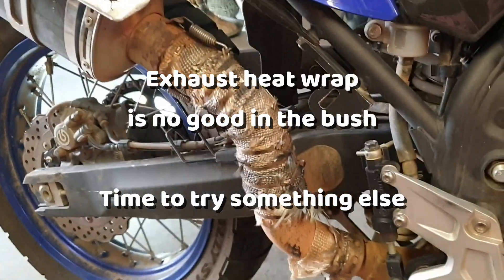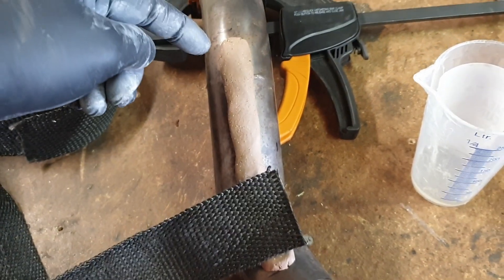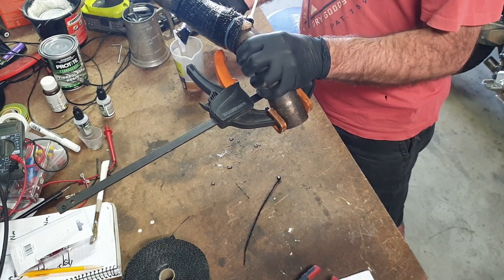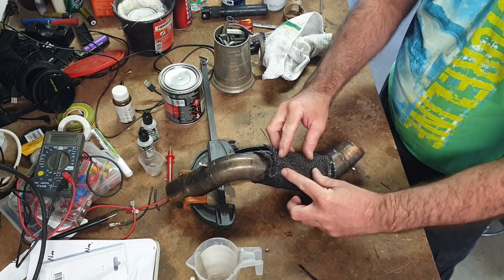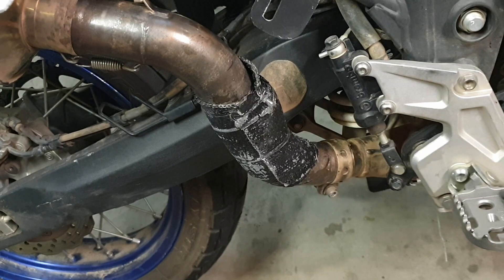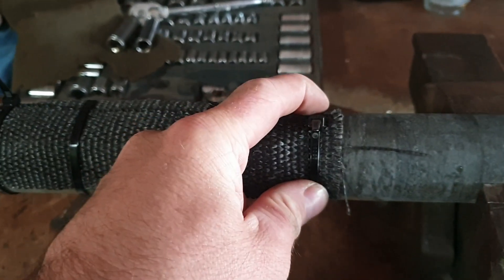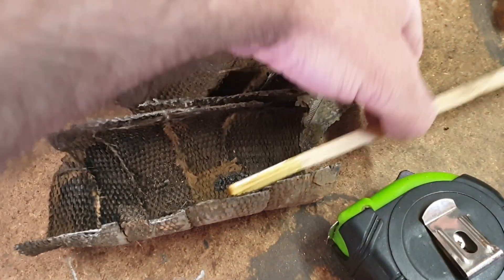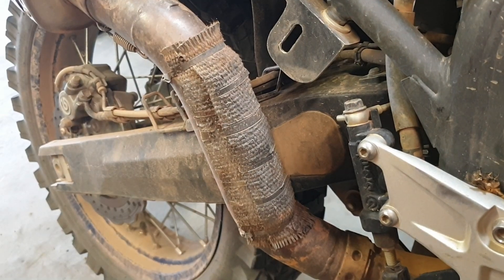A fibreglass heatshield for an exhaust?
I have found that heat-wrap gets trashed when out in the bush. Sticks and stones tear the material and it eventually comes apart. So I thought I'd try something different... a little resin to hold it together. But will it melt?